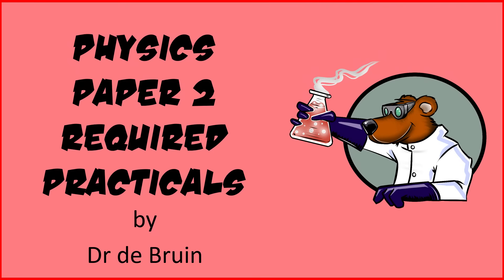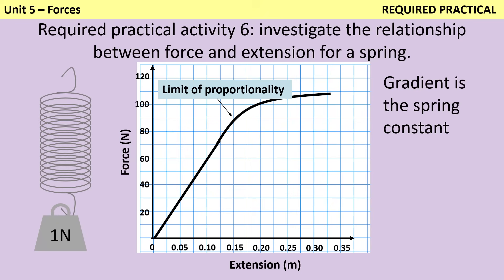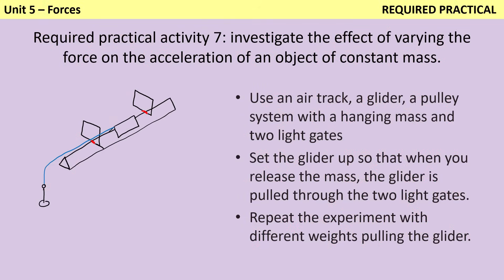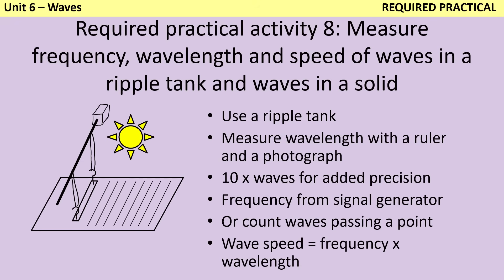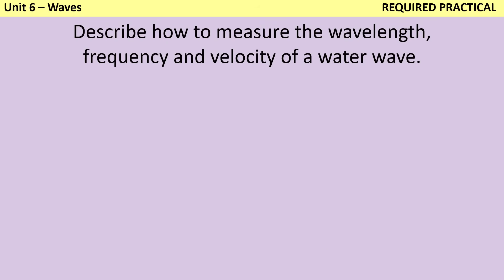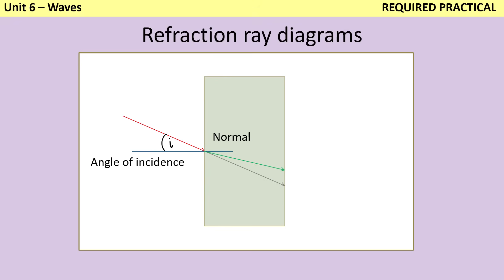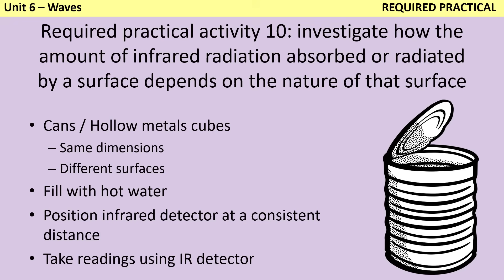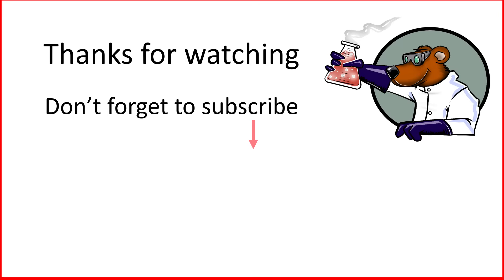Every Required Practical in AQA GCSE Physics Paper 2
A revision video covering the five required practical activities in AQA GCSE Physics (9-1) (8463) Paper 2, covering:

6) Hooke's law / extension of a spring
7) Acceleration
8) Ripple tank measurement of wavelength, wave speed and frequency
9) Reflection / Refraction
10) Absorption of infrared radiation by different surfaces

Other useful resources:
My whole paper summary:

(Just the Combined Waves questions)
(Just the Triple-only Waves questions)